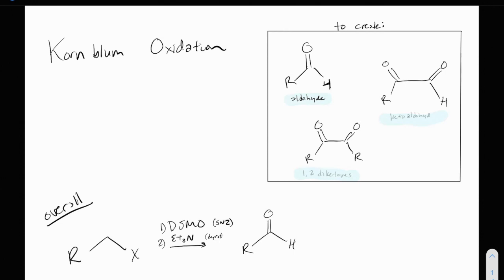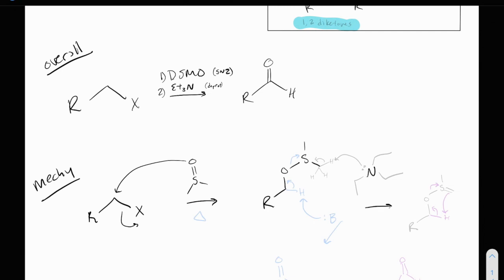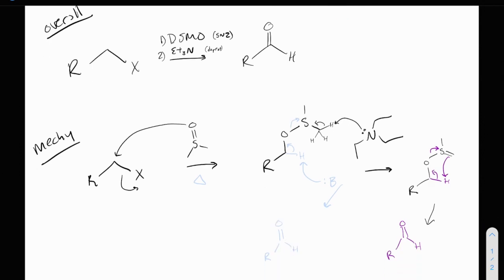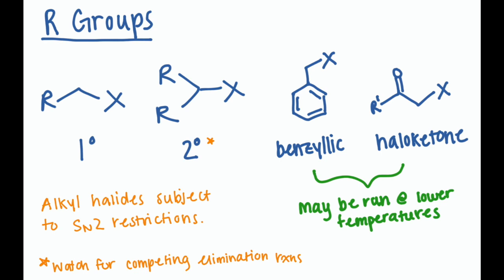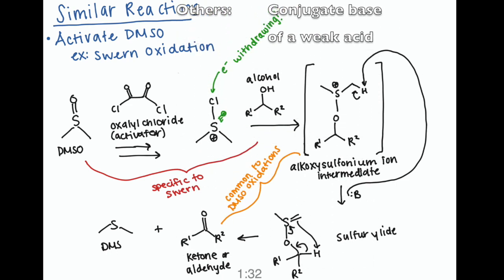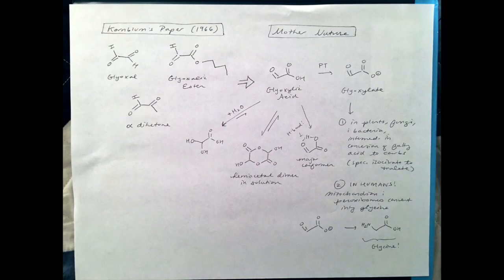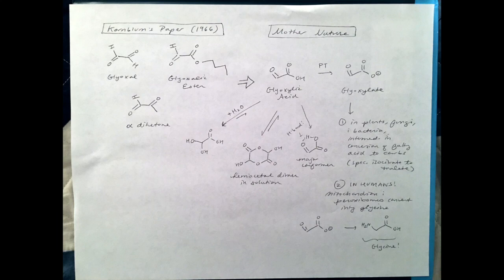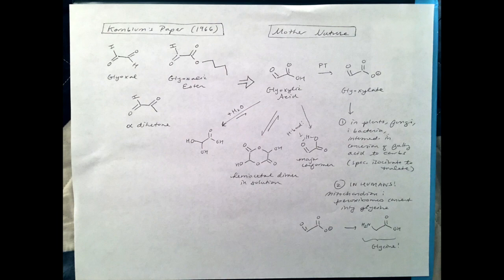Kornblum Oxidation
the time we learned about Kornblum Oxidation